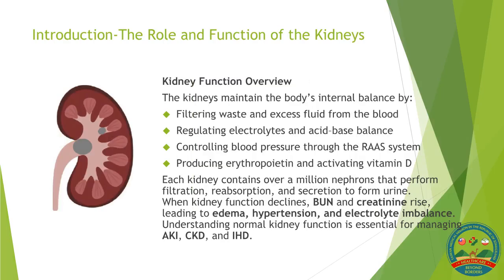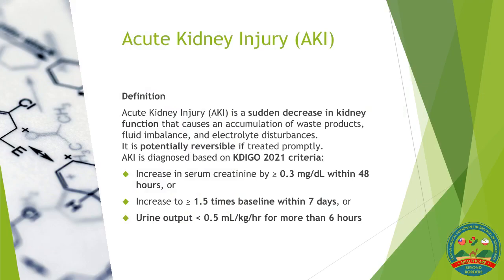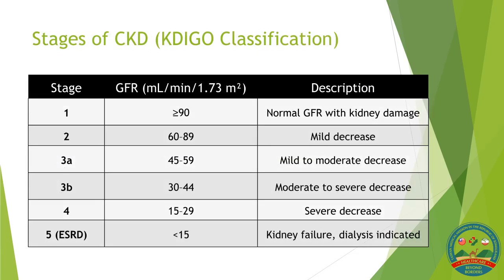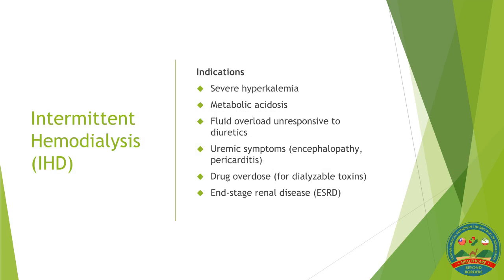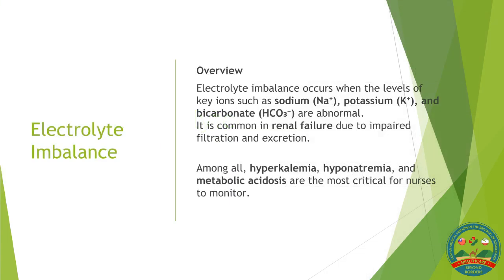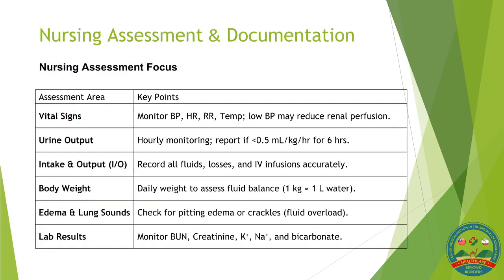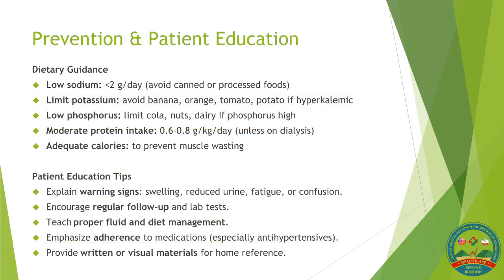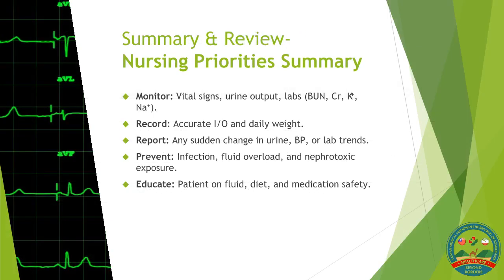Renal Nursing Care — AKI, CKD & IHD｜腎臟護理教學：AKI、CKD與透析照護重點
This video is designed for nurses who care for patients with kidney problems.
It covers the essential knowledge of Acute Kidney Injury (AKI), Chronic Kidney Disease (CKD),
and Hemodialysis (IHD) — including causes, symptoms, nursing assessments,
documentation, electrolyte management, and patient education.

Through this lesson, nurses will learn how to:
✅ Recognize early signs of renal dysfunction
✅ Monitor urine output and lab results accurately
✅ Prevent complications and educate patients effectively

👩‍⚕️ Nurses are not just observers — we are protectors of renal function and patient safety.

本影片是專為臨床護理師設計的腎臟護理教學，
內容涵蓋 急性腎損傷（AKI）、慢性腎病（CKD） 與 血液透析（IHD），
重點包括：病因與臨床表現、護理評估與紀錄、電解質管理、
以及如何進行病人衛教與併發症預防。

護理師將學習到：
✅ 早期辨識腎功能異常
✅ 正確監測尿量與實驗室數值
✅ 預防併發症並提升病人衛教成效

💚 護理師不只是觀察者，更是守護腎功能與病人安全的重要角色。